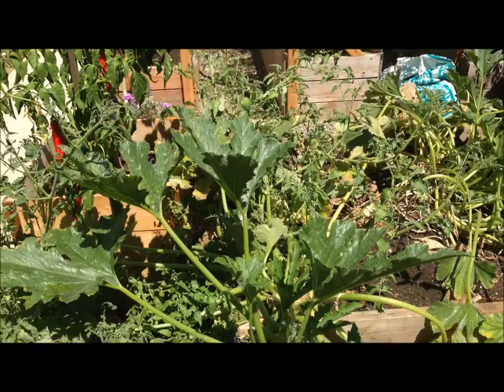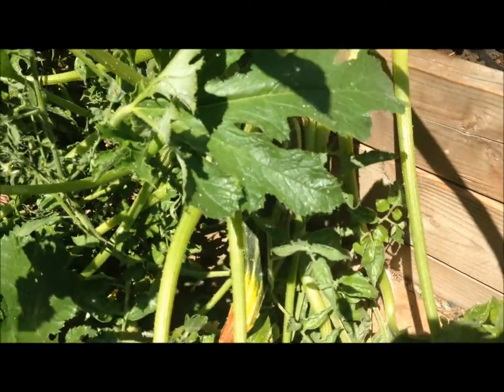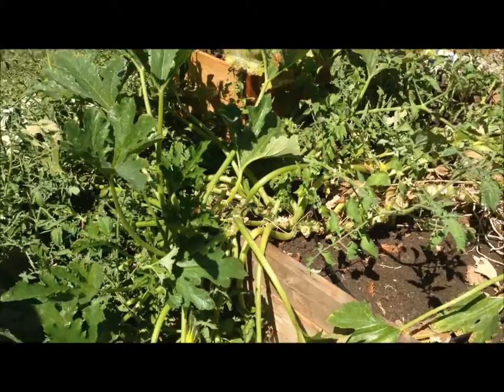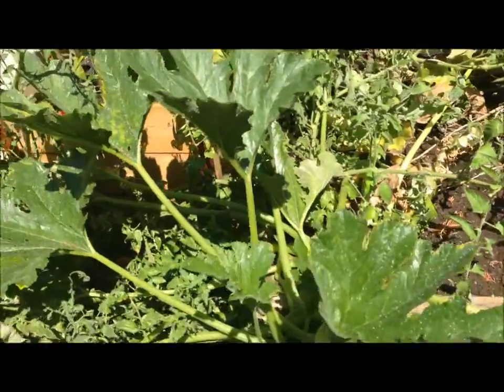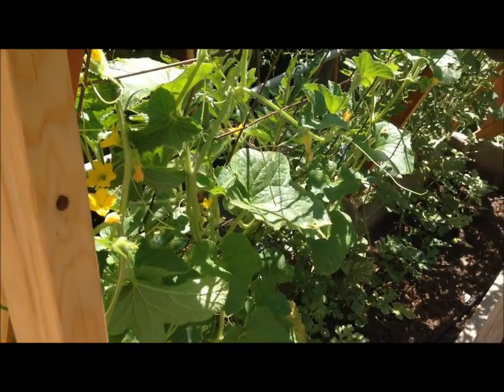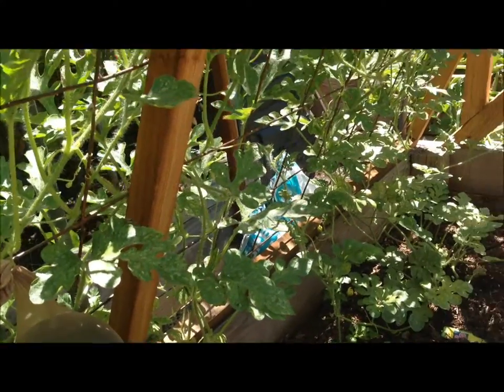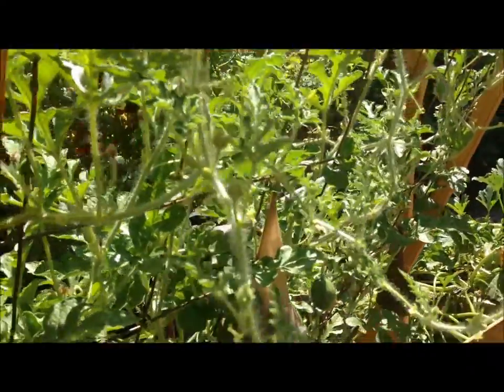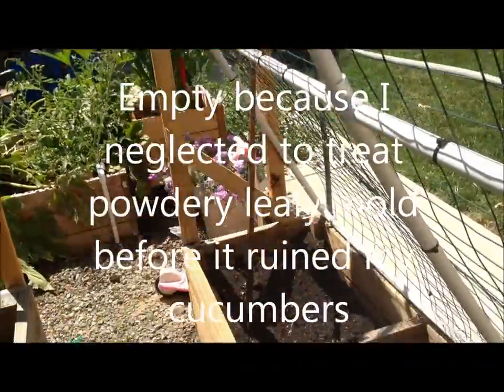Zucchini and Whiteflies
A brief tour of what White flies can do to a zucchini plant if not dealt with in time.